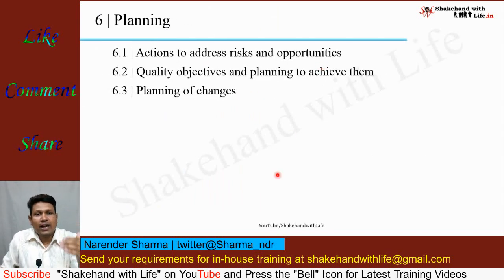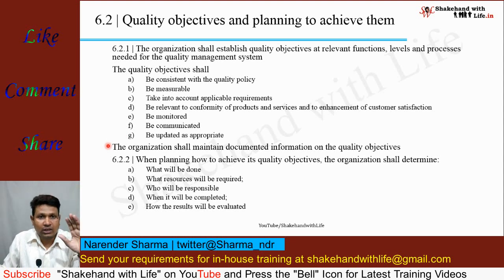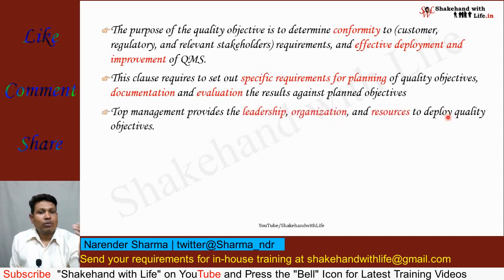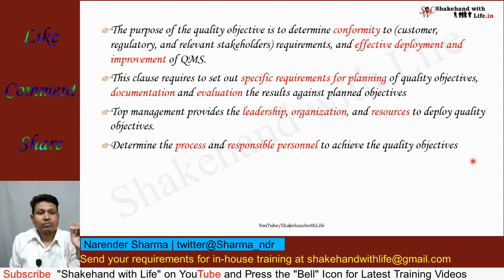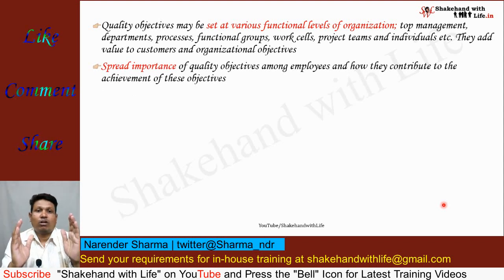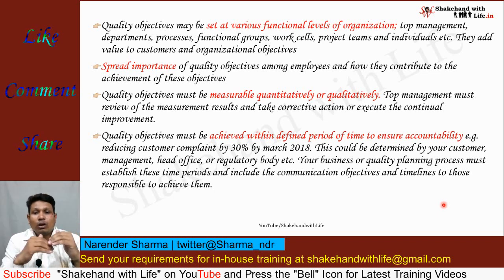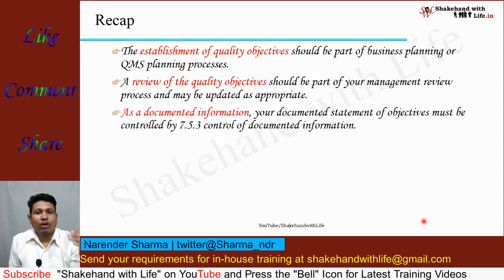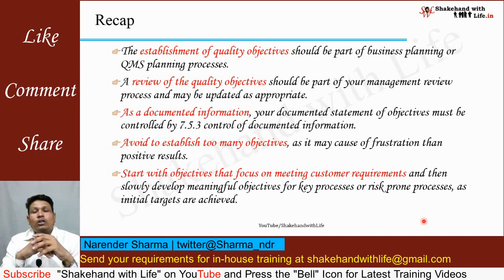ISO 9001 Version 2015 Clause 6.2 | Quality Management System (QMS) | Total Quality Management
ISO 9001 Version 2015 Clause 6.2 | Quality Management System (QMS) | TQM Total Quality Management | TQM Lecture | Total Quality Management Lectures |

ISO 9001:2015 Clause 6.2
• Establish the quality objectives
• Plan to achieve the quality objectives for an effective quality management system